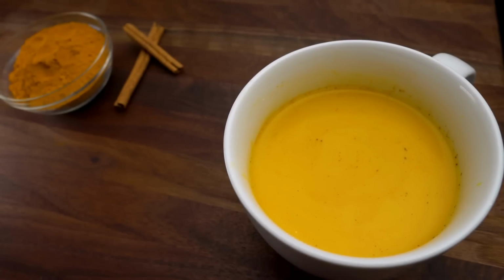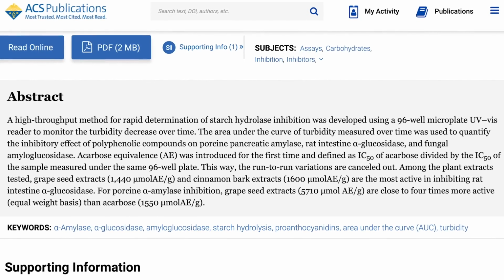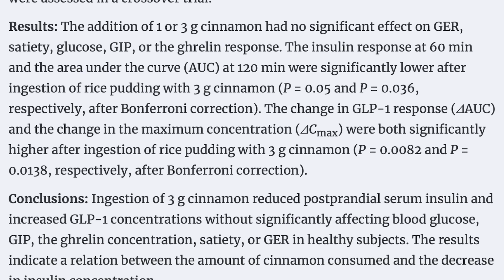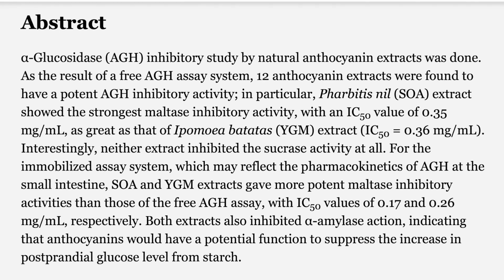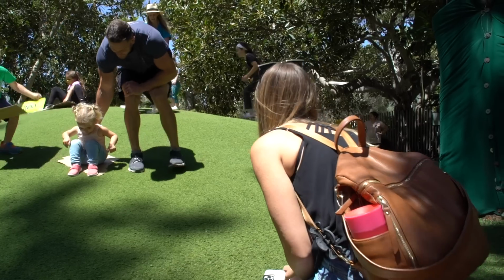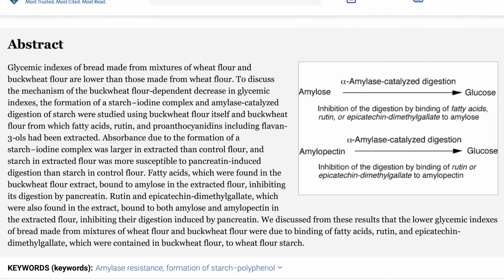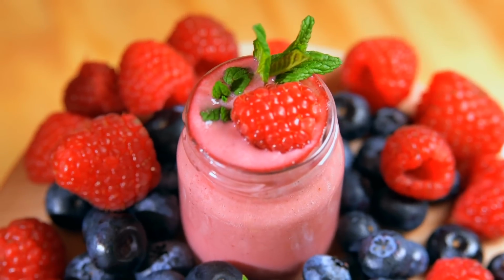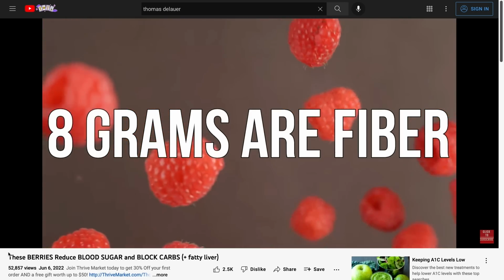These 7 Foods BLOCK CARB Absorption (lower blood sugar quickly)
These foods inhibit carb absorption and lower blood sugar & insulin!

References

Timestamps ⏱

0:00 - Intro
0:31 - How Carb Inhibitors Work
1:20 - Curcumin
2:29 - Cinnamon
3:30 - Sweet Potatoes
4:45 - Join Thrive Market Today to get 30% Off Your First Order AND a Free Gift Worth up to $50!
5:43 - Buckwheat
6:40 - Tannin-Rich Foods